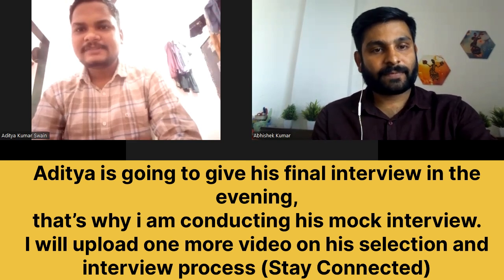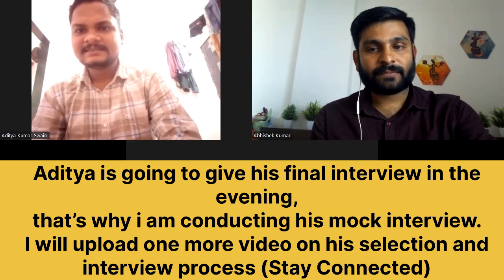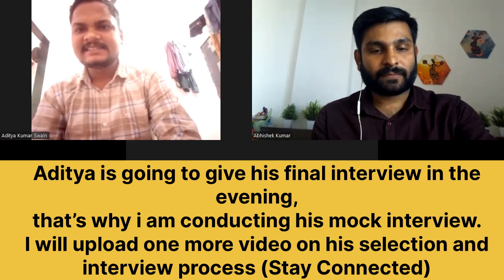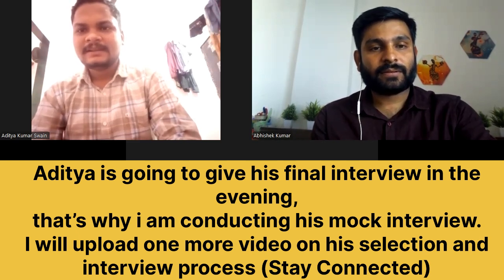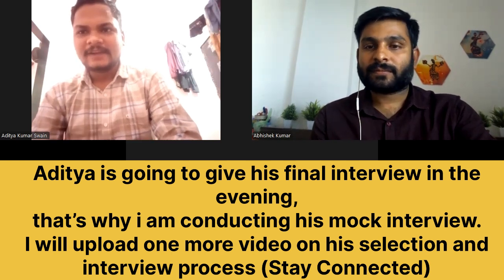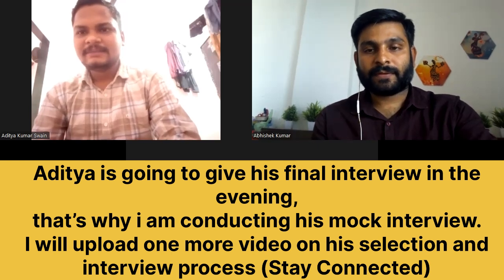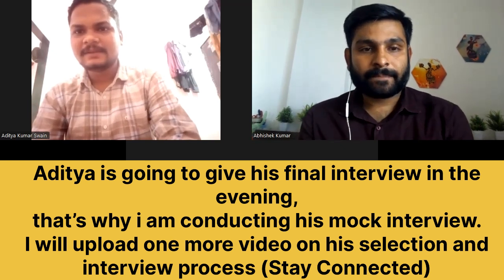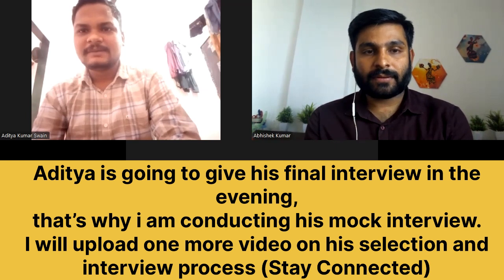Service Desk mock interview | Interview questions and answers| Technical support | HelpDesk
Service Desk Mock Interview is very important for freshers candidate who are preparing for service desk job. You will get so many questions in this interview which will help you to clear your actual interview.
This mock interview will help you to increase your confidence and remove your heritages.

Click on the Join button to one to one communication.

HCL IT Service Desk Support Job full Process. Exact work on  Service Desk Support  |असली सच l